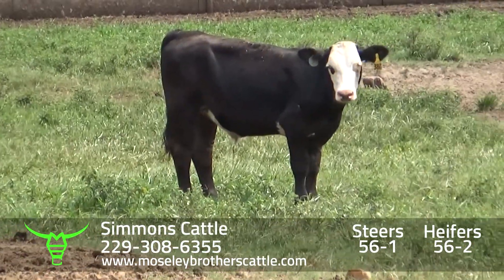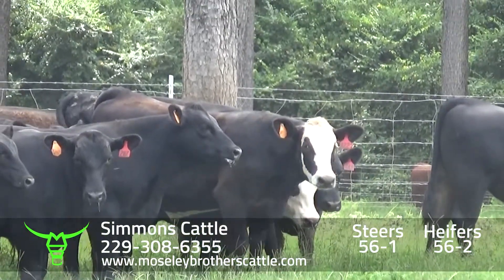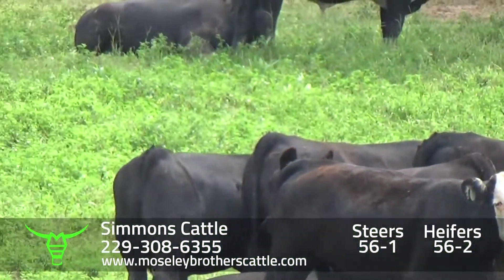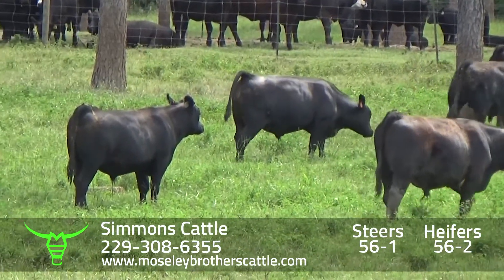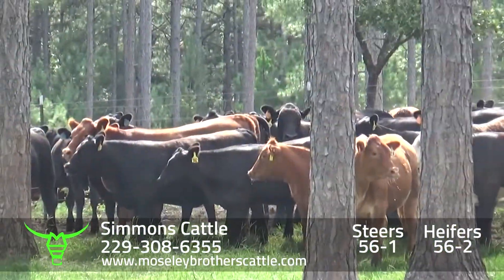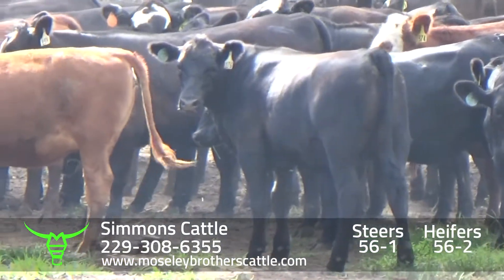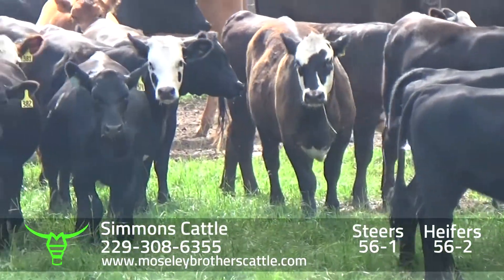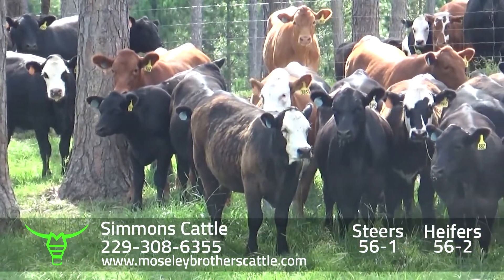SIMMONS CATTLE: GA FALL SAFE SALE 8/9/22 - Moseley Brothers Cattle HD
Moseley Brothers Cattle: GA SAFE Sale 8/9/22 6:00 PM EST

SIMMONS CATTLE
Steers:
56-1

Heifers:
56-2